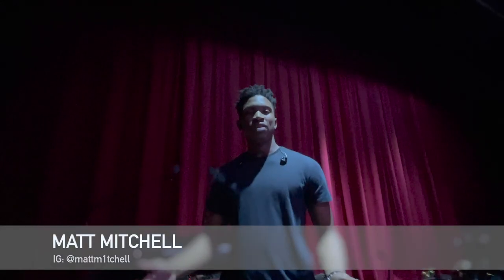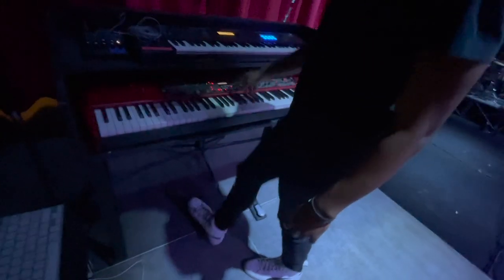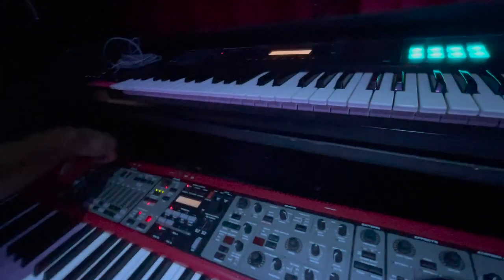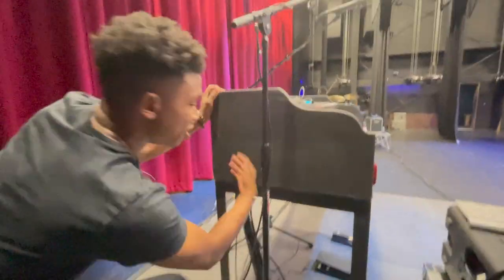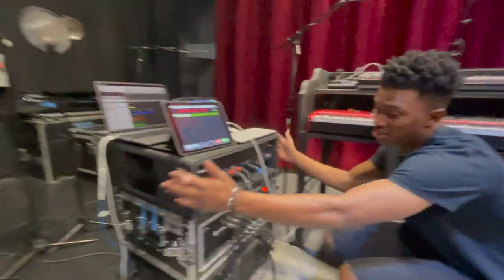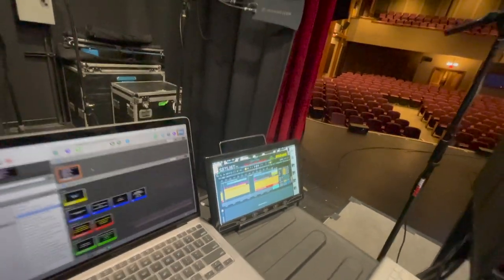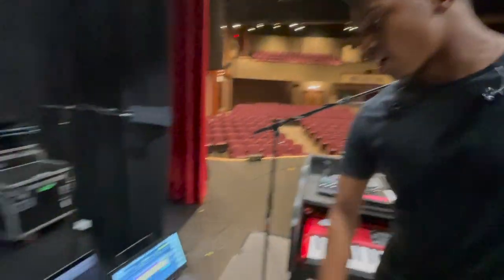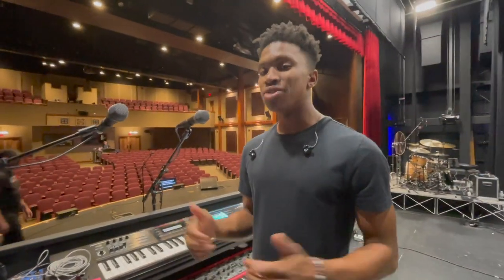Matt Mitchell | RIG RUNDOWN 2021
This was my 2021 rig rundown for Jason Crabb!

This was a pretty extensive setup for gear since I was running tracks as well, but most equipment here is what I normally use for a full setup.

// ON THE PIANO SHELL //
Nord Stage 1 88-key
Juno DS 61-key
Yamaha MG-06 Mixer
Yamaha FC7 Volume Expression Pedal
On-Stage KSP100 Universal Sustain Keyboard Pedal

// PIANO DI RACK UNIT GEAR //
SKB 1SKB-R3S Roto-Molded Shallow 3U Rack Case
Furman M-8x2 Merit Series 8 Outlet Power Conditioner & Surge Protector
Radial J-Rak 4 4 Space Rack Adapter

// TRAXS RACK UNIT GEAR //
TRACKRIG by Loop Community
Sonnet RackMac Mini Rackmount Enclosure
Mac Mini

// KEYBOARD CABLING //
Seismic Audio SASTSX-25 10-Feet 1/4-Inch
UL Listed Waterproof Power Extension Cord 10FT

// TRAXS CABLING //
AUDIO: USB from TRACKRIG to Mac Mini
VIDEO: HDMI to Cat5/Cat5e/Cat6/Cat6e Converter
VIDEO: Cat 5 cable
VIDEO: HDMI from Mac Mini to converter
PROMPTER: USB C multiport adapter
PROMPTER: Cat 5
PROMPTER: HDMI